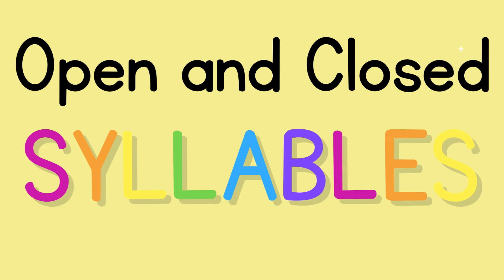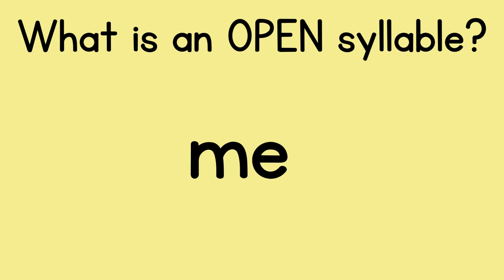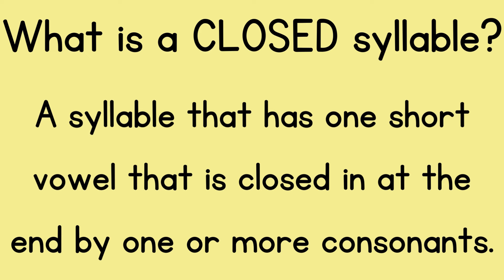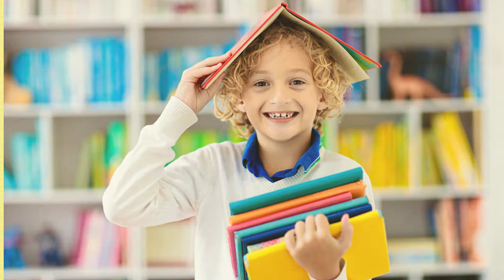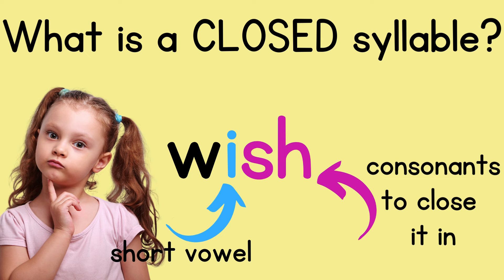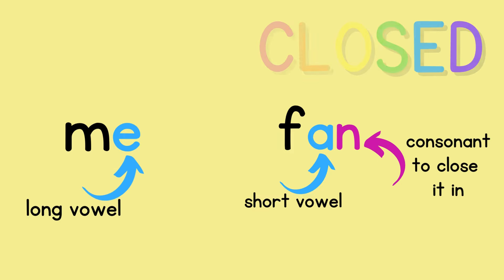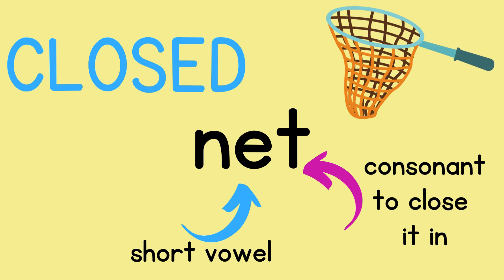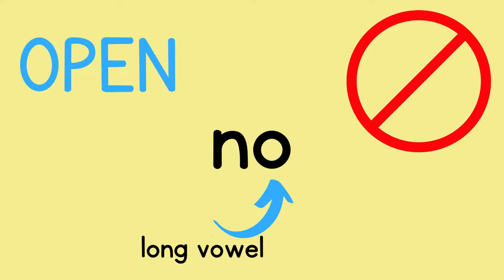Open & Closed Syllables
This video introduces open and closed syllables and helps kids distinguish the difference between them.

These videos are educational videos and lessons for kids.  They teach and help kids interact to understand various reading, grammar, and writing skills.  Students learn by hearing information multiple times so use these videos as a way to kick off a teaching lesson or as a review.  Growing Primary